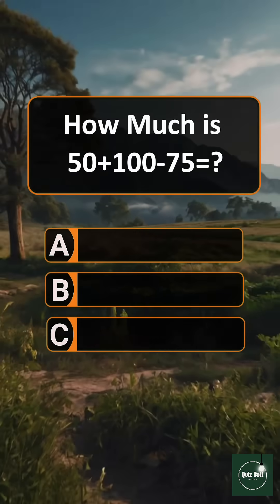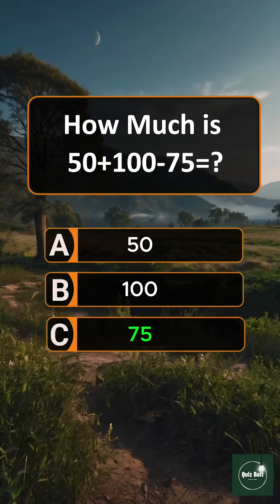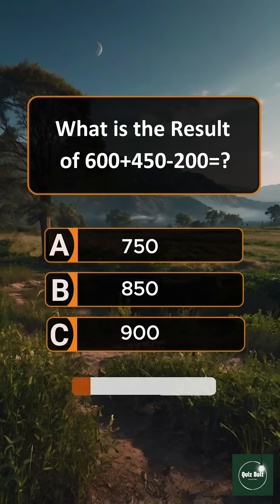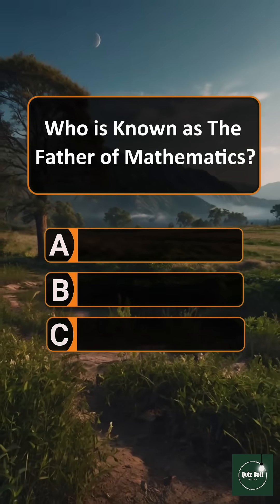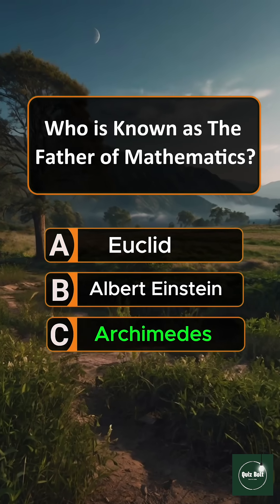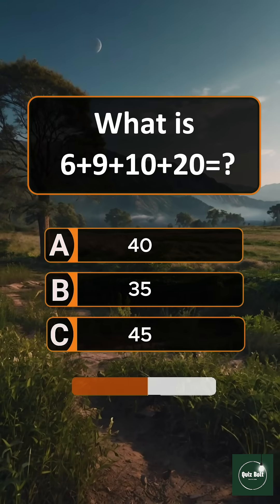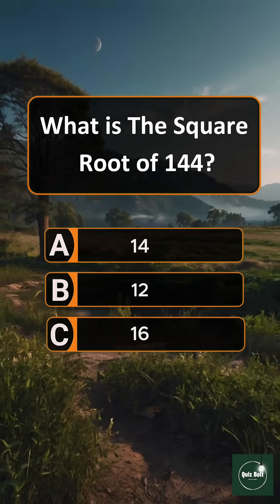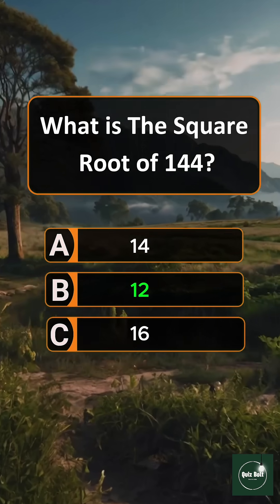"Test Your Brain: Fast Math Drill!"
quiz
maths quiz
math quiz to sharp your mind
quiz time
maths quiz for genius
math quiz for students
trivia quiz
maths trivia
maths quiz
best quiz
maths quiz for sharp learners
general knowledge quiz
one digit addition quiz
can you pass this maths quiz...?
mental maths quiz for good math problems